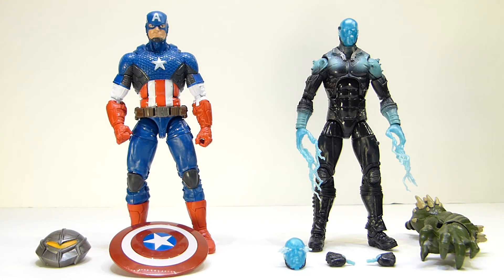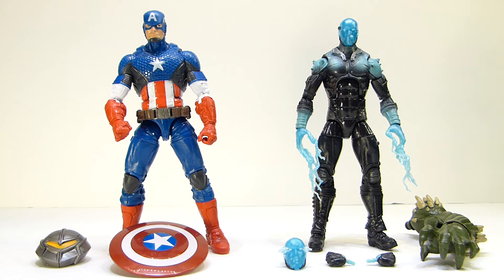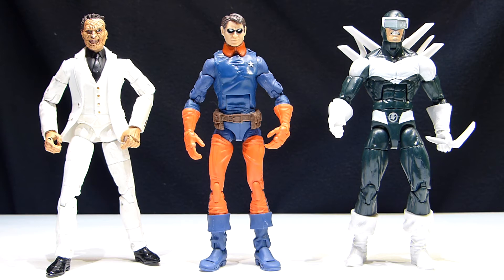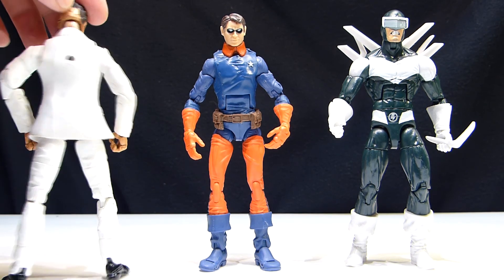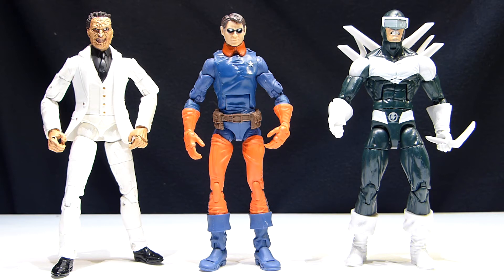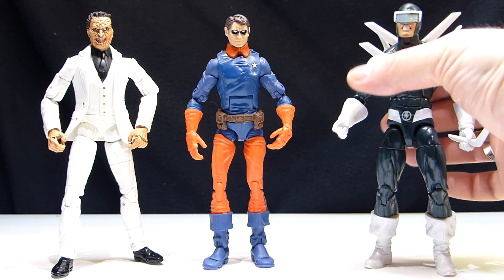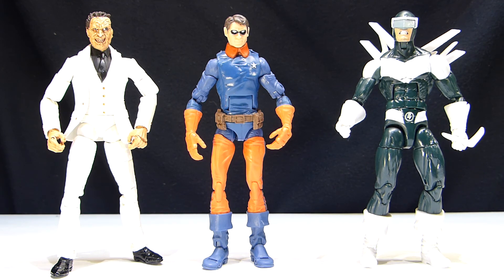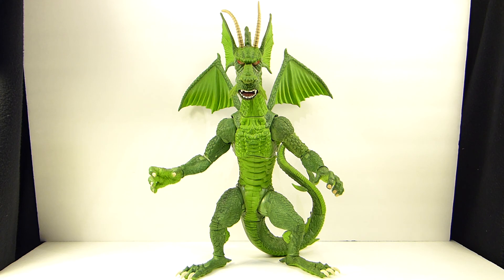Haul #55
Here is my latest haul of action figures and related items.